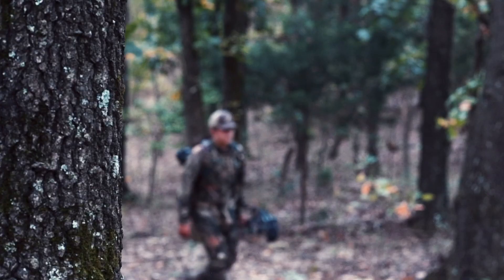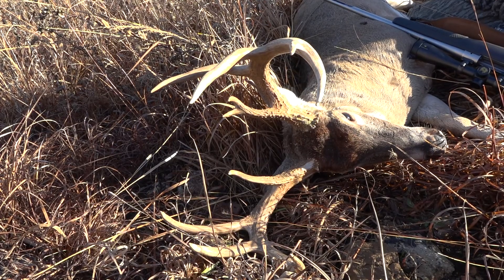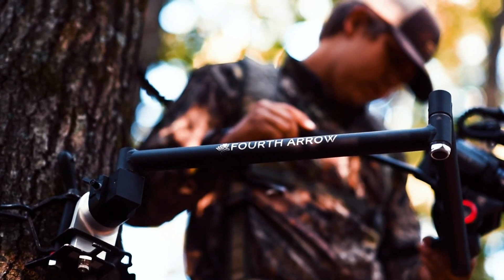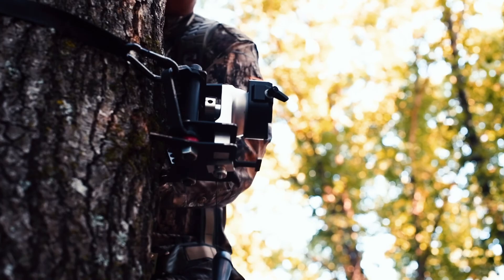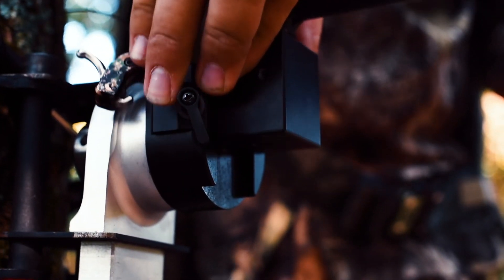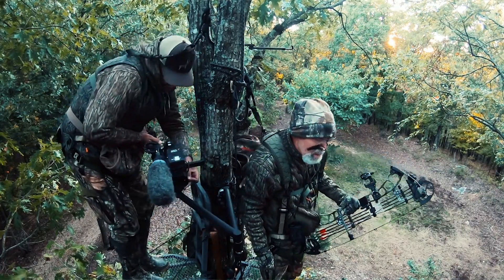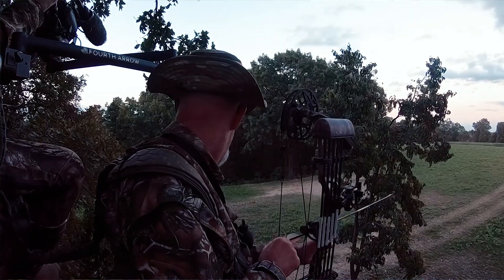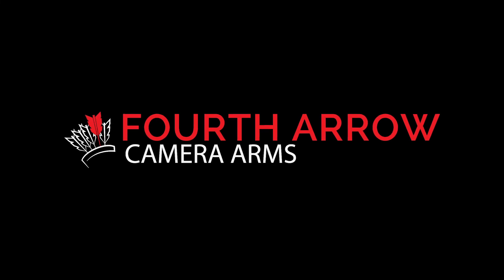The Fourth Arrow Stiff Arm Elite Is Made For Storytellers - Growing Deer TV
The Growing Deer TV team explains how the Stiff Arm Elites helps them tell the story of their hunts. The Stiff Arm Elite is the most advanced camera arm on the market today. The Everlevel ball joint allows it to level on any tree, the Wedge Lock system makes the arm rock solid, and the ball bearings in the down post make it super smooth.